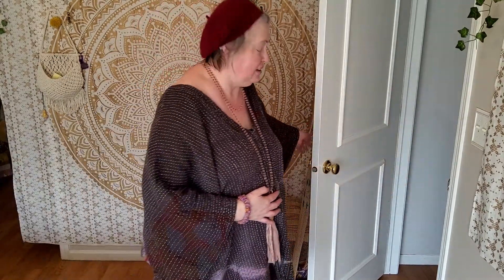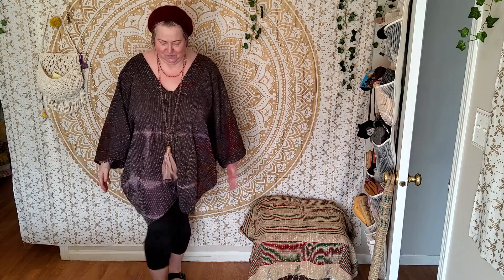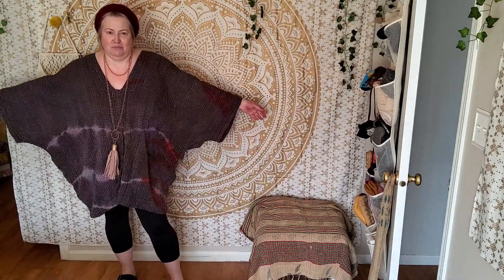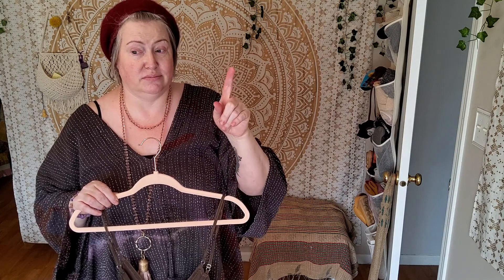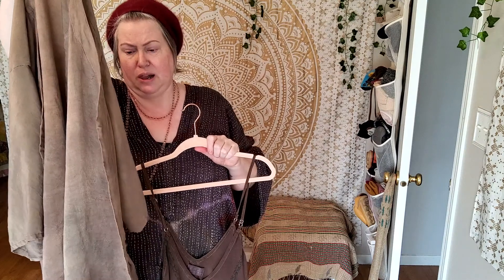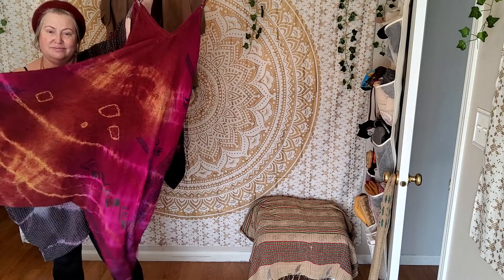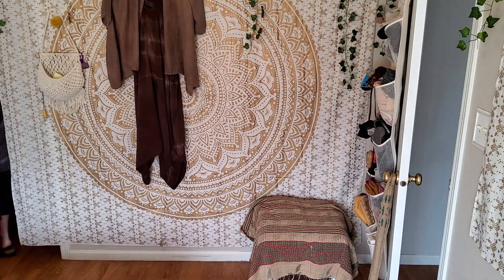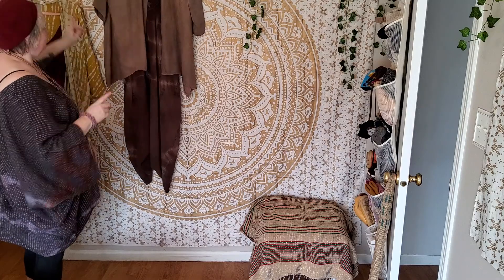I created a galaxy Moondance minidress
Yes I have been creating again. I turned a kanthabae Moondance muu into a galaxy mini dress and overdyed my Inflow rompers.

I have not been paid, sponsored or endorsed for this video.